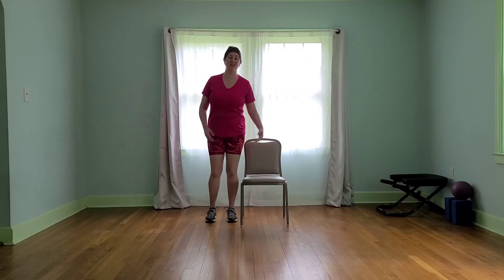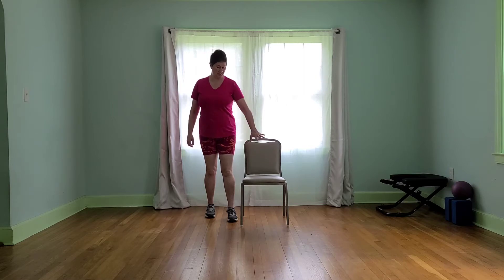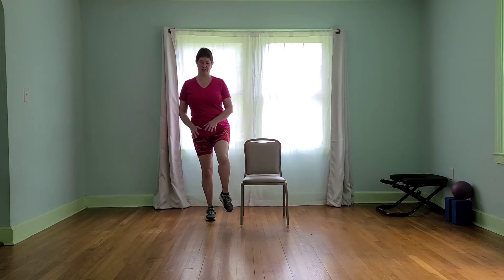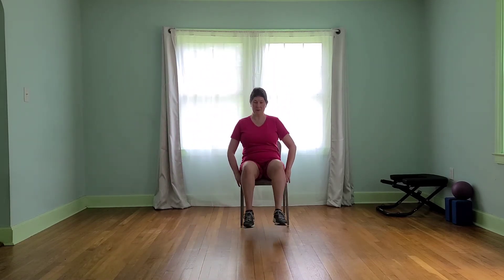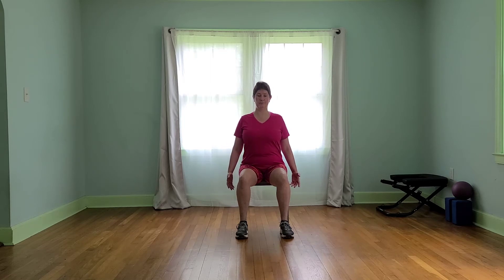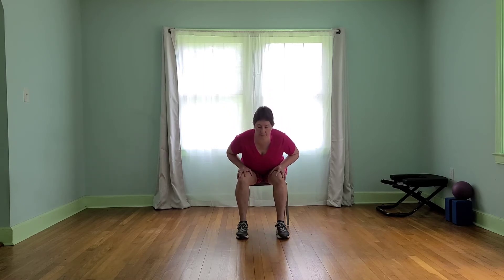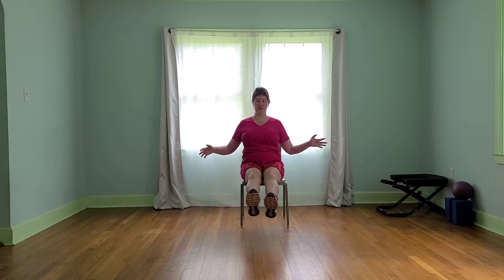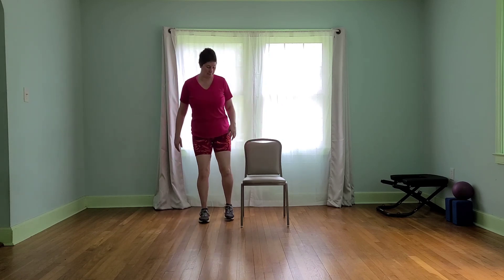Chair Balance - Improve Core Strength and Body Awareness to Reduce Risk of Falling, using a Chair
Let's explore some ways to improve balance using a chair. Standing and seated moves increase core strength and improve ankle range of motion to prevent falls.